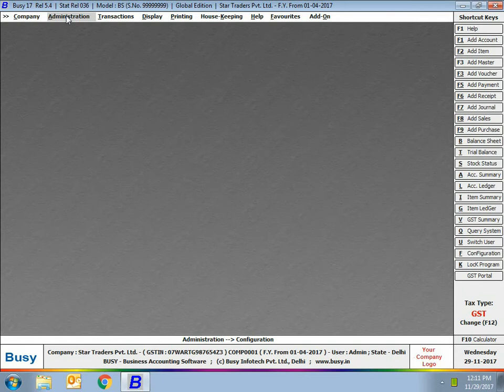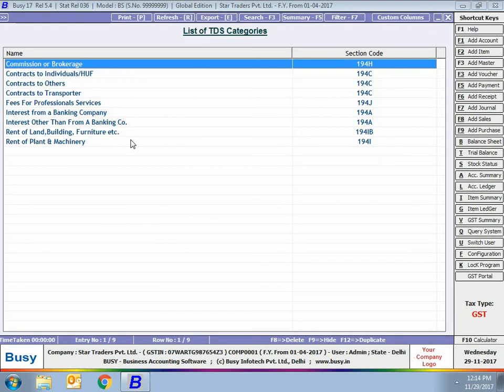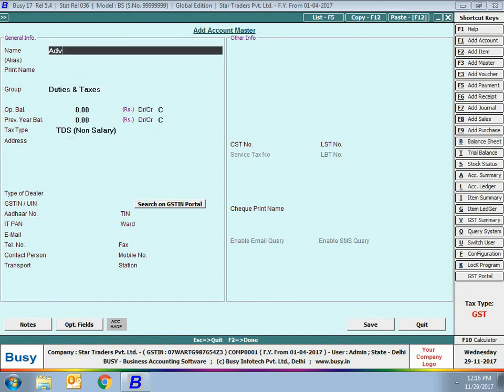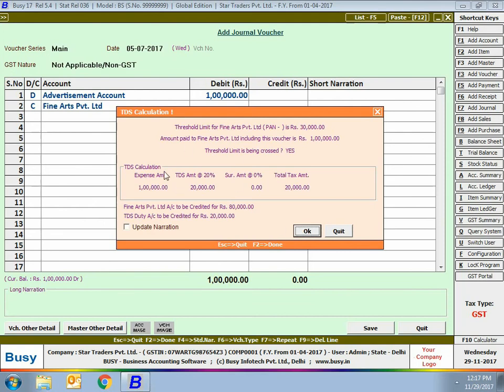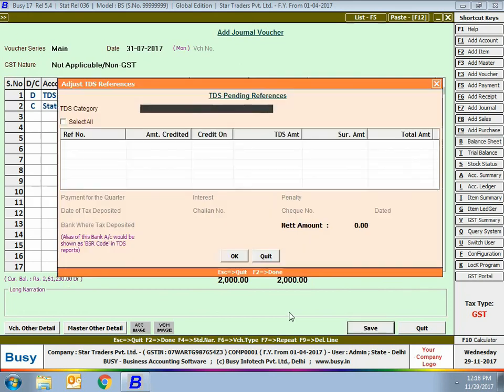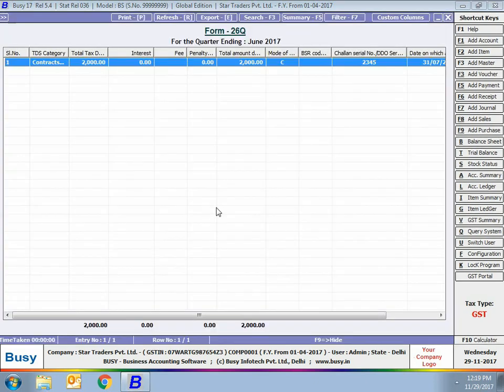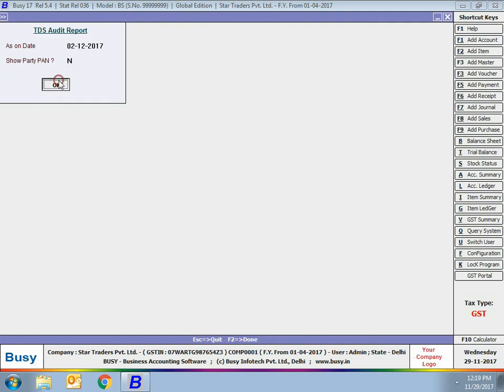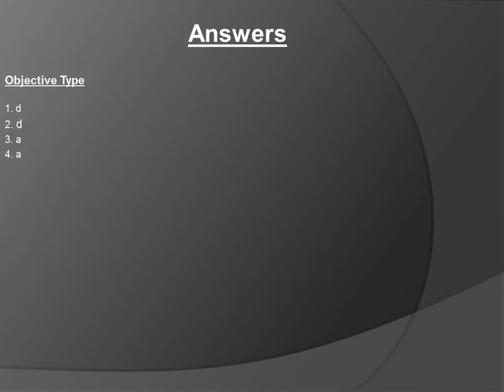TDS IN BUSY | TCS | GST IN BUSY | ENGLISH | EXPLAINED | BUSY ACADEMY | BUSY ACCOUNTING SOFTWARE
In this video, you will learn about TDS reports creating TDS masters, entering TDS Account.